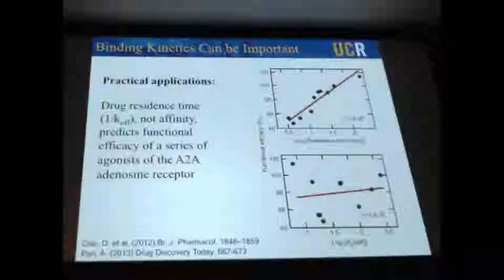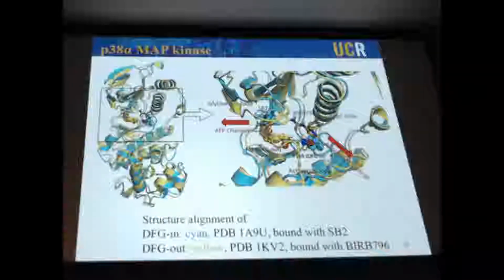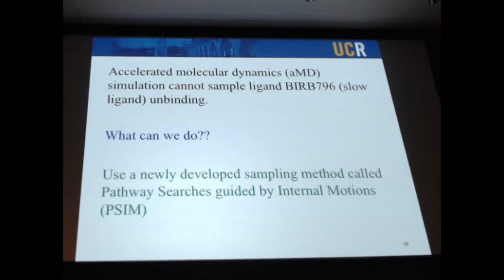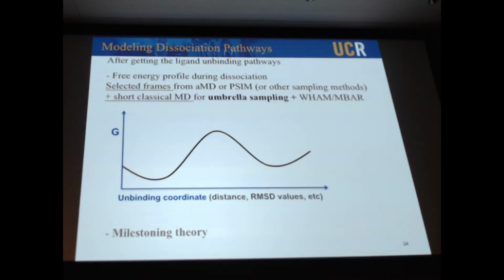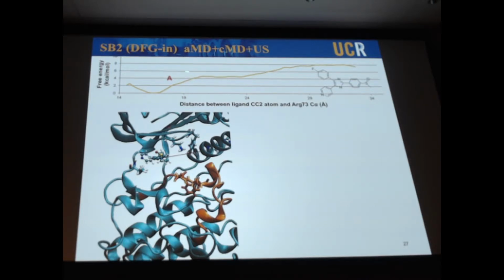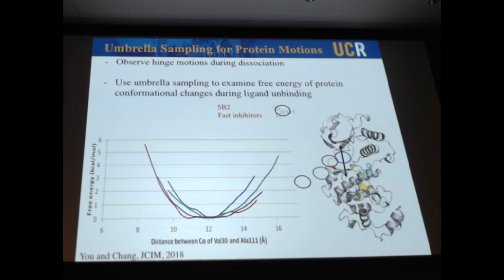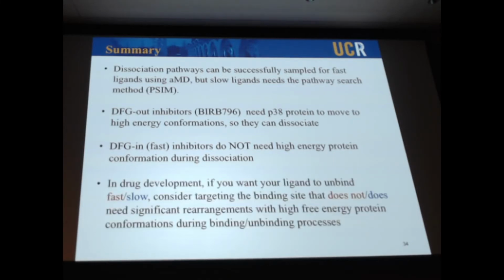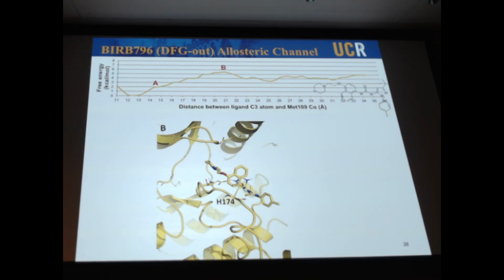Chia-En Chang - Workshop on Free Energy, Kinetics, & MSM in Drug Design 2018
“Modeling ligand-protein binding kinetics using molecular simulations” - Chia-En Chang

Thursday at Workshop on Free Energy Methods, Kinetics and Markov State Models in Drug Design - 2018.